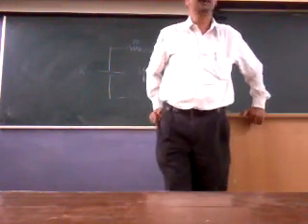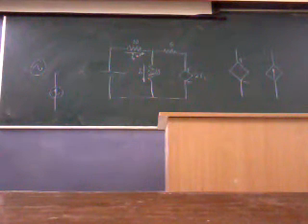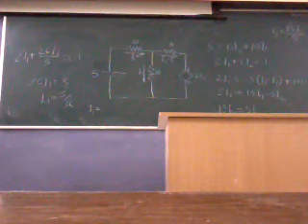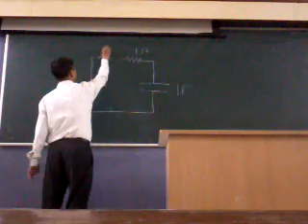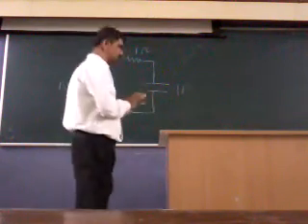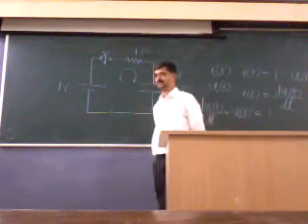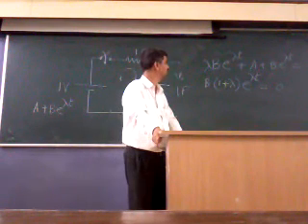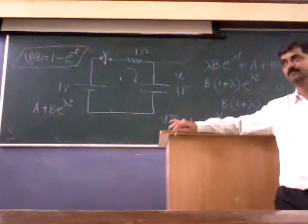Circuit Theory L11